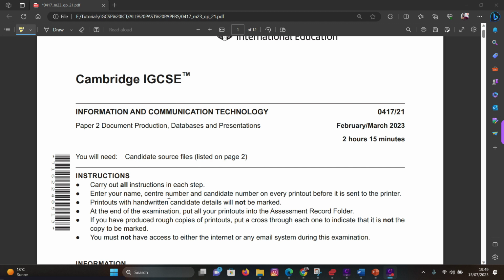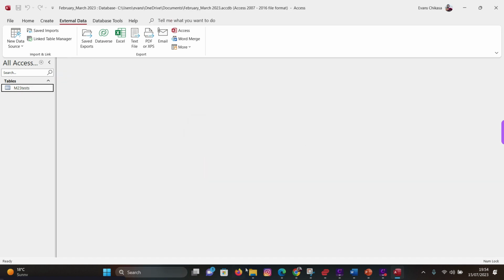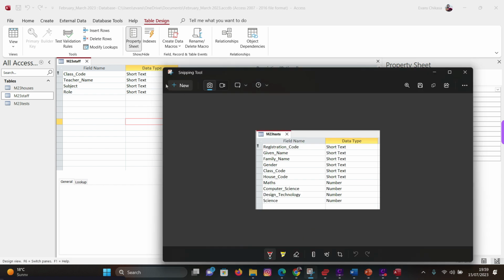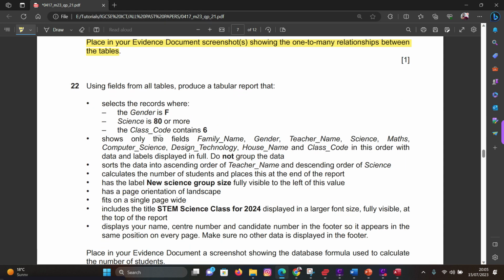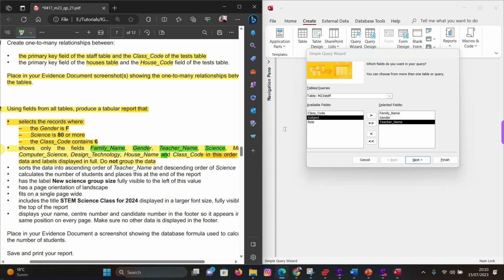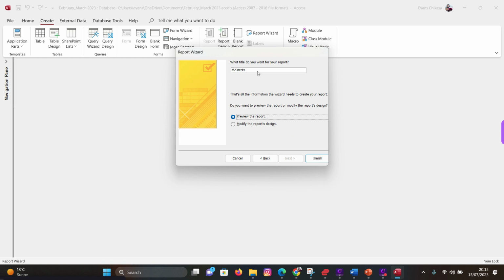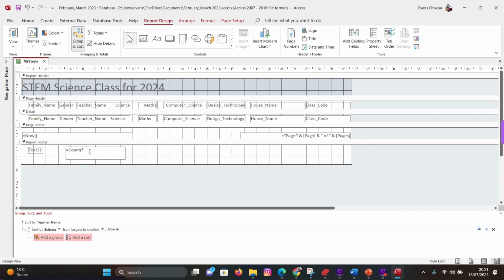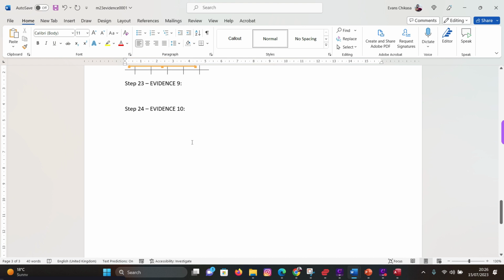IGCSE ICT 0417/0983 February/March 2023 Paper 21 Databases Part 1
I solve questions from the February/March 2023 Paper 21 - Database section in this video.